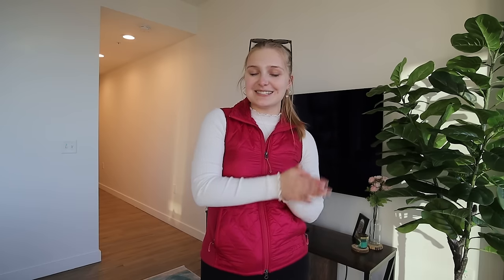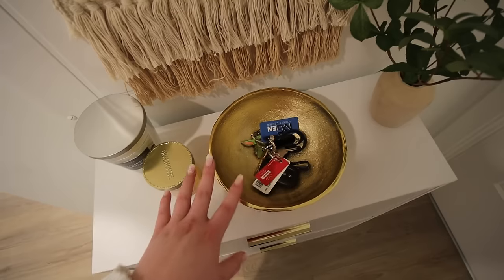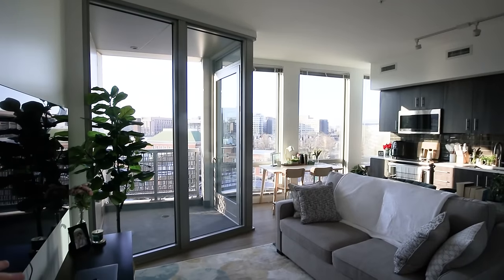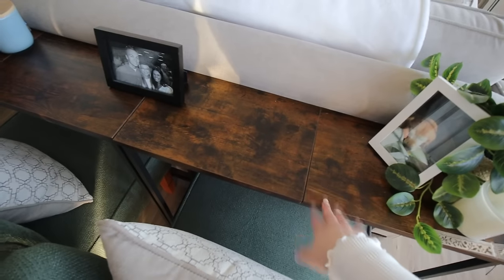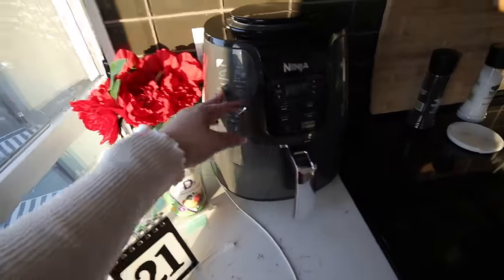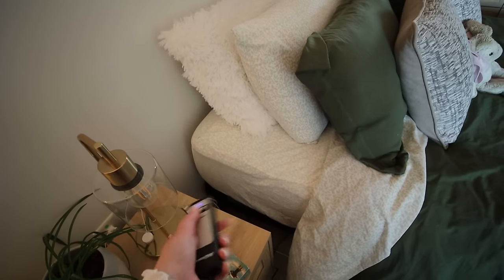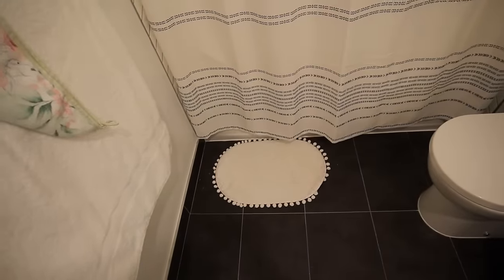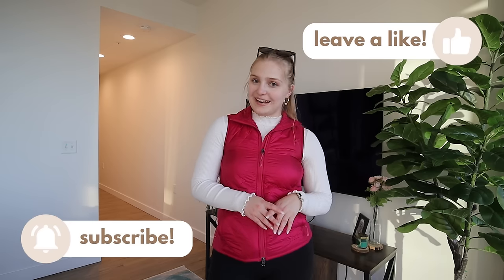DC APARTMENT TOUR 🏡 535 sq ft, 1 bedroom, 1 bathroom, aesthetic & functional | Charlotte Pratt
DC APARTMENT TOUR 🏡 535 sq ft, 1 bed 1 bath, aesthetic & functional | Charlotte Pratt

Welcome to the official DC Apartment Tour! I'm finally showing you guys my fully furnished and decorated washington DC big girl apartment :) All the links are down below, organized by room & order of appearance! Thank you to everybody that watched my videos and supported my channel; you all helped me get to where I am today 🤍 Remember to LIKE and SUBSCRIBE, and COMMENT BELOW any other videos you want to see on my channel!

2 0 2 4   D C   M O V I N G   P L A Y L I S T

ENTRY WAY
✰ shoe organizer
✰ woven tapestry
✰ 16" round mirror
✰ princess polly tote bag
✰ tool kit
✰ drill bits

LIVING ROOM
✰ tv console table
✰ fiddle leaf fig tree
✰ living room rug
✰ skinny end table
✰ electric candle lighter
✰ sofa tables
✰ similar green chairs (not exact)
✰ similar ladder shelf (not exact)

DINING AREA/DESK
✰ kitchen table
✰ kitchen table chairs
✰ brush pens
✰ bullet journal

KITCHEN
✰ cooking utensil set
✰ knife block

BEDROOM
✰ fairy lights
✰ bedside lamp
✰ green bedspread
✰ white body pillow cover
✰ floating shelves
✰ eucalyptus tree
✰ 24" round mirror
✰ digital clock
✰ full-length mirror
✰ bulb string lights
✰ 8-cube closet organizer

BATHROOM
✰ shower curtain
✰ white bathmat
✰ hanging shelf
✰ daisy bathmat

OTHER
✰ amazon storefront

@charrlottepratt on all platforms!

hi I'm glad you're watching this video! I'm charlotte, I'm 22 years old, I recently graduated from the University of Michigan! I'm moving to Washington DC to start my "big girl" life, and I'm so excited to share my moving process with you all!